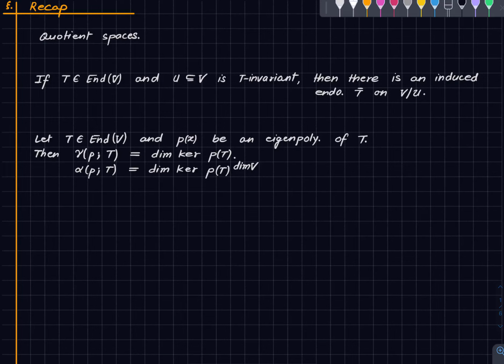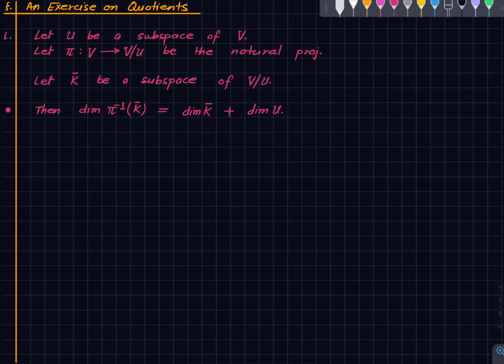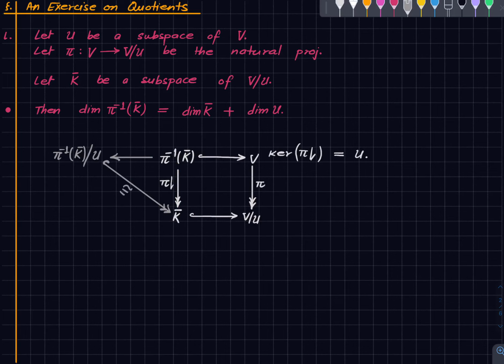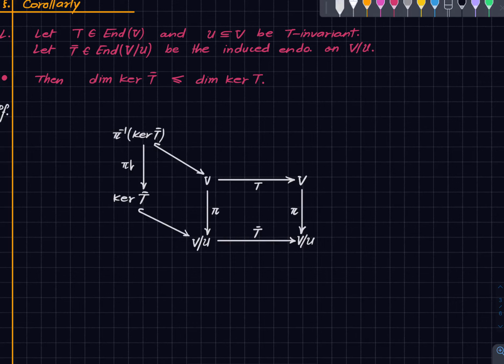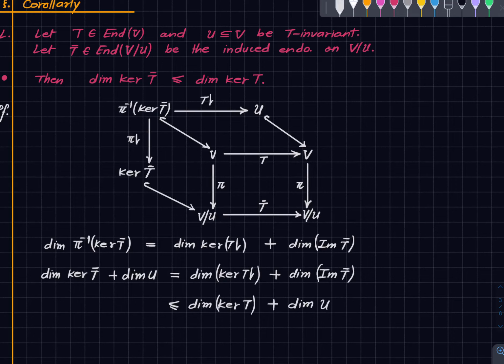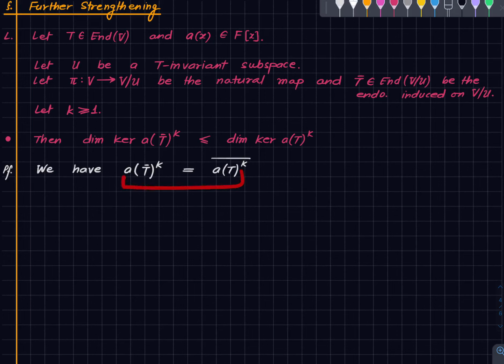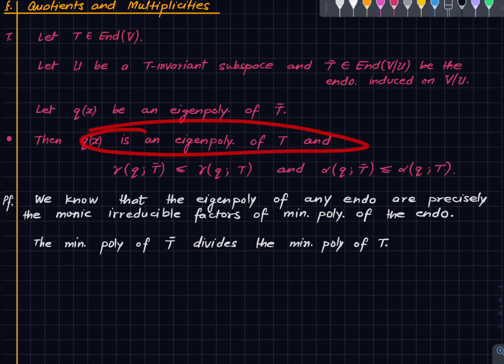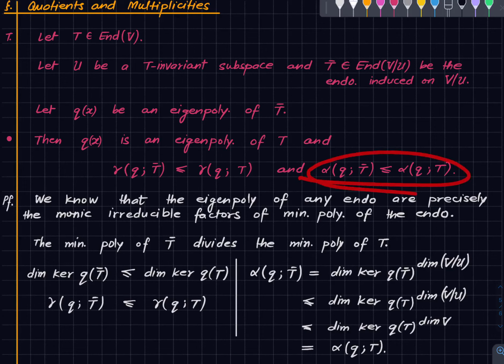Linear Algebra Lecture 10.4 Multiplicities and Quotients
00:00 Recap
01:54 An Exercise on Quotients
07:10 Corollary
14:00 Further Strengthening
16:50 Quotients and Multiplicities

Namrata Khetan
Hersh